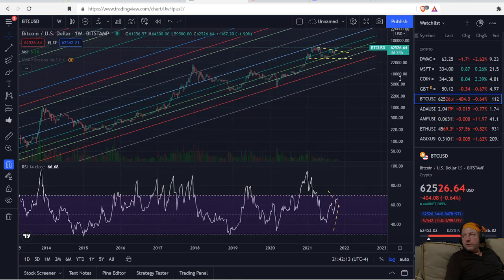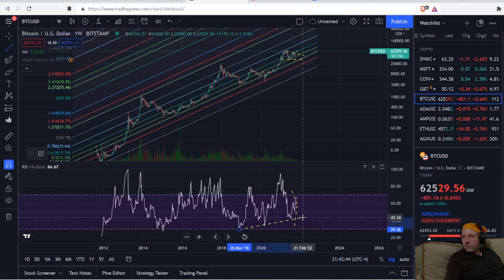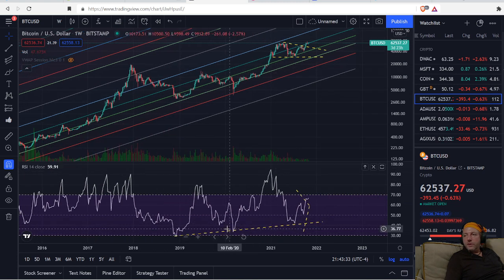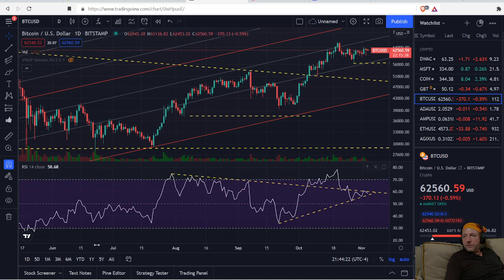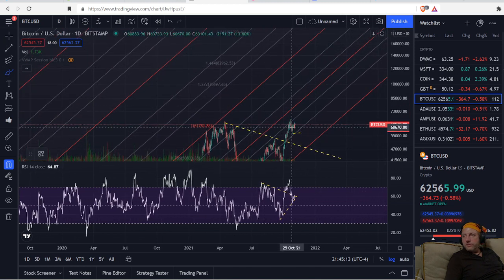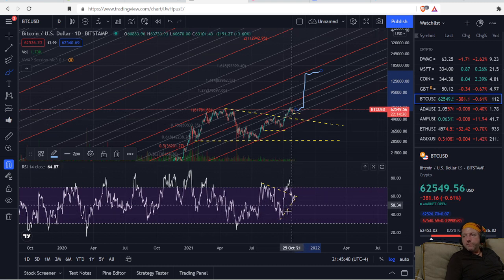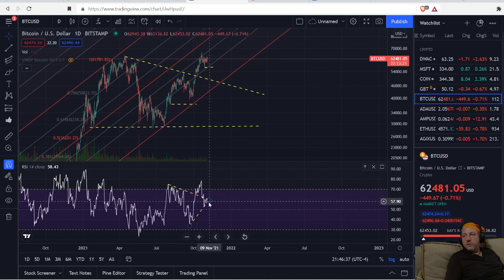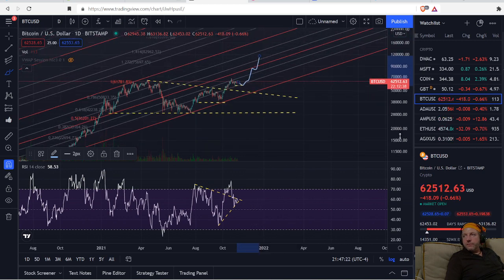Consolidation on the Highs - Bitcoin ( BTC )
In Good Fortune. Investment News, Technical Analysis, Day Trading.
Stock & Traditional Market's, cryptocurrency, DeFi, Gaming and NFT's, Liquidity & Stake Pools.
Links you might find helpful.

Gamming Links you might find helpful.

*Note* this channel is for educational and entertainment purposes only, I'm not a financial advisor, nor do I give financial advice.